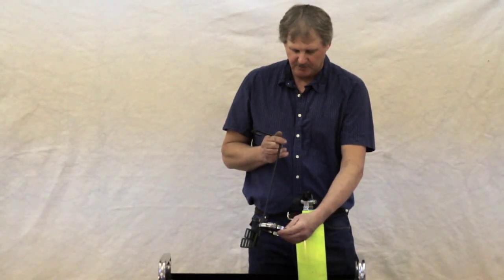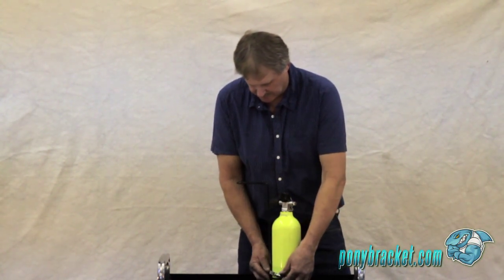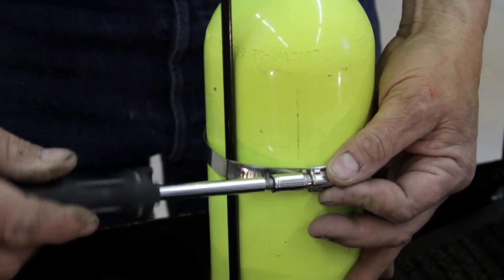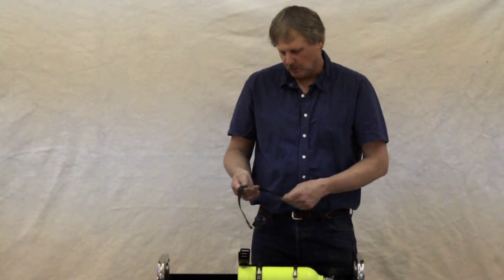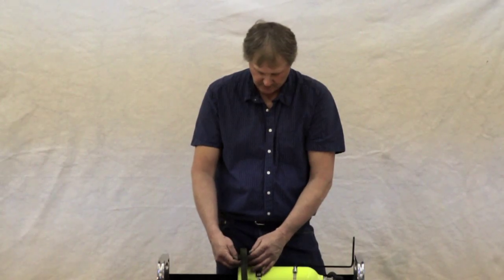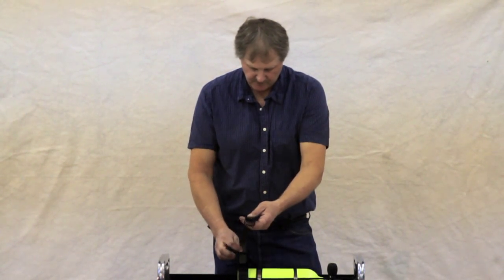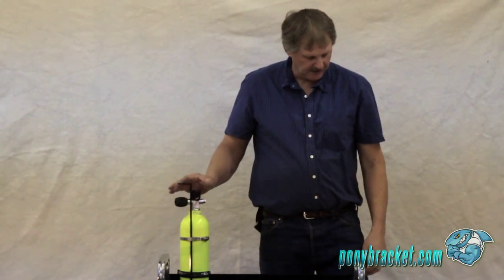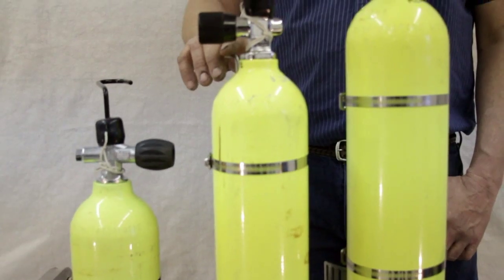Shark manufacturing pony tank bracket assembly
How to assembly the shark pony tank bracket. It's very easy to setup your tank on our bracket. It's takes only a minute and your ready to go diving.Mount your nitrox,air,argon,dry suit bottle on this well built mounting system. Stainless steel construction and made in the USA